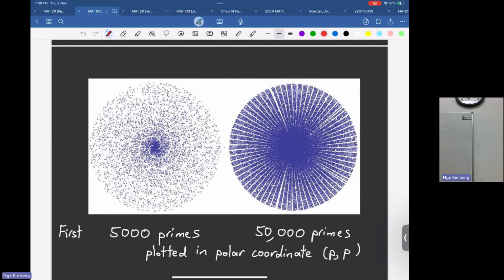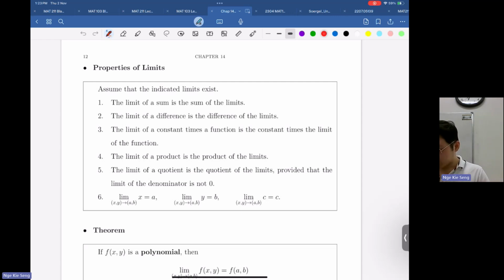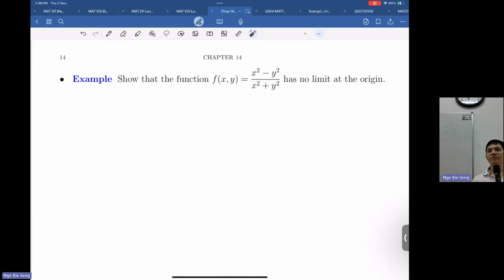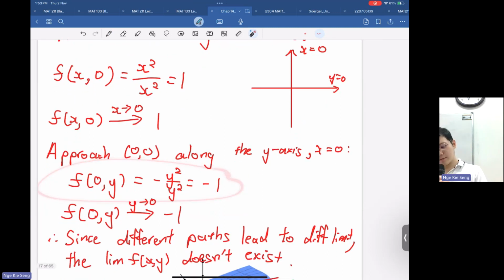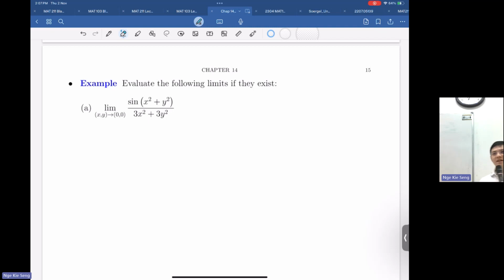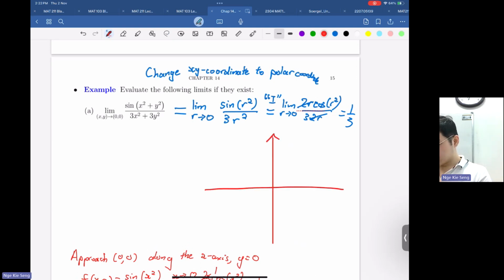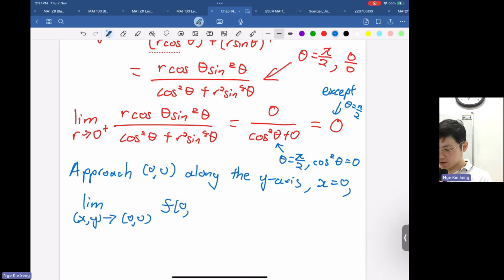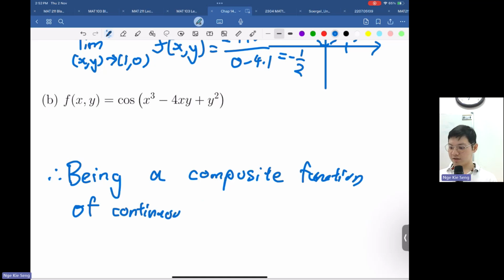【Calculus II Lecture 14】Multiviarable Limit- MAT103 | Nge Kie Seng 20231102